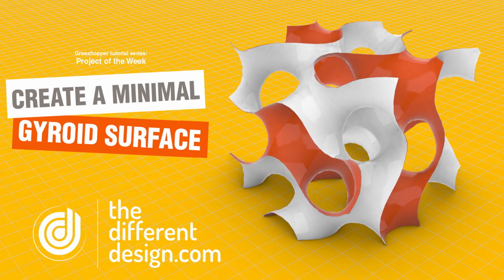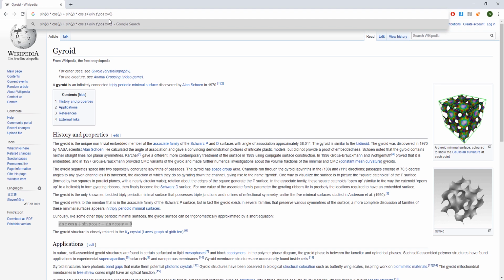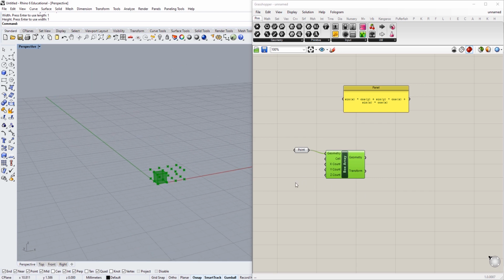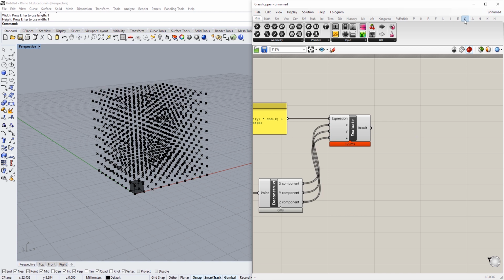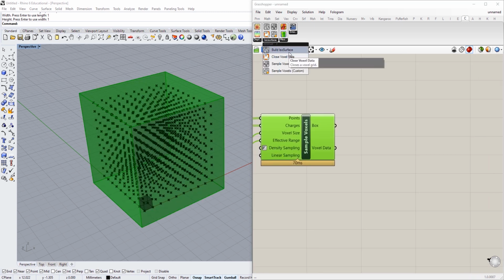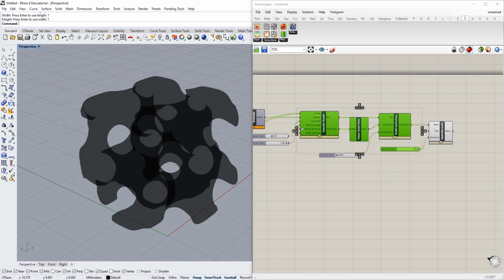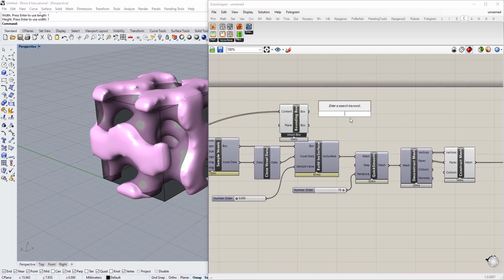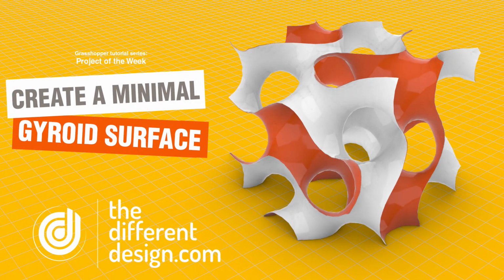Gyroid Minimal Surface (Grasshopper Tutorial)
Learn how to create a Gyroid surface in under 10 minutes WITHOUT MILLIPEDE! The Millipede website has recently been taken down and the plugin is difficult to find, so instead we will use the Chromodoris plugin to create our Gyroid surface.

Each week we will reconstruct a project chosen by our subscribers in a step-by-step video. Comment on this video what project you want to see next!